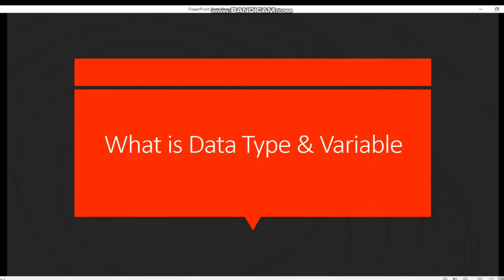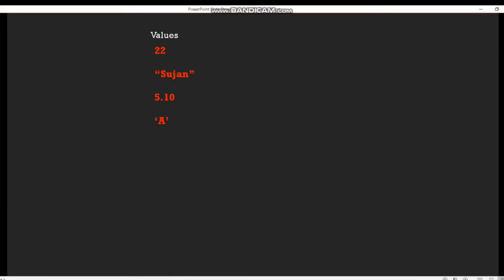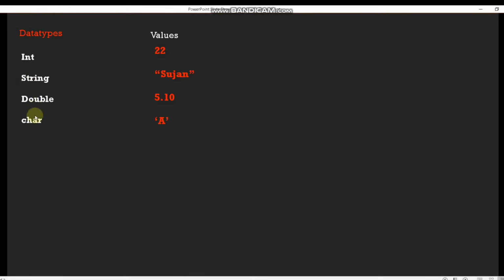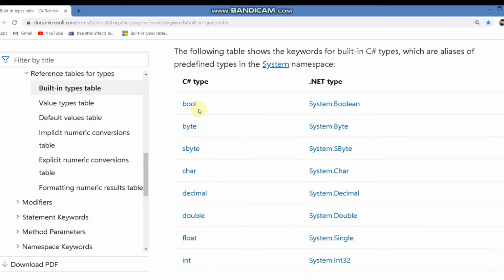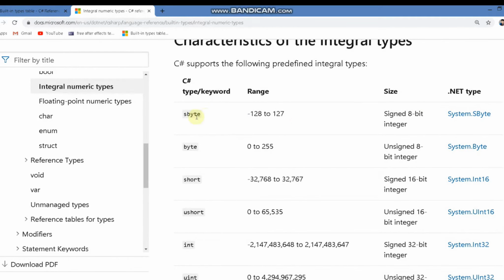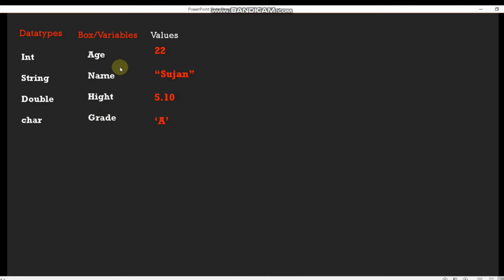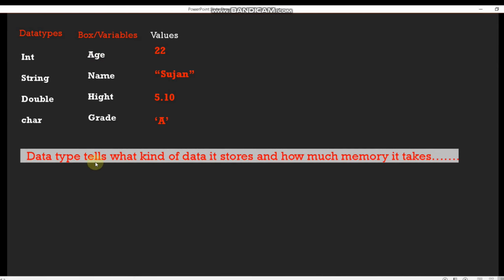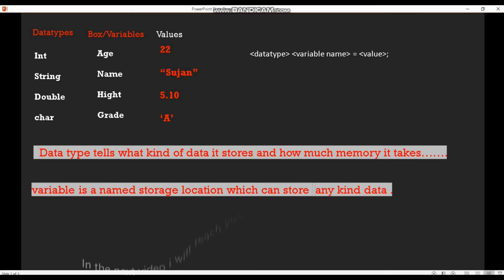Datatypes in c#.Net - Variables in C# | C# Tutorial For Beginners part-1 c# variables and data types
Datatypes in c#.Net - Variables in C# - C# Tutorial For Beginners part-1

In this Video I told you about the data types and the variables In the next video I will take some code  execute and display output and show   all the things in action that is about Datatypes in c#.Net

Data is very important in the software industry if you work in any programming language or any kind of the technology you always play around with data like  .net Java python whatever it is  for all the programming languages or Technologies it is about Variables in C#

Datatypes in c#.Net  a Lot of data types in the programming languages like integers decimals bools character like that we can understand the numbers character  but the system doesn't understand it doesn't even doesn't take so we have to tell to the system what kind of data we are giving to the system mention the data what types to write data values then It can understand the value of  than values and executed and show some output so data types  tell us what kind of the data how much memory allocated

 Variables in C# Variable means is a kind of storage location it can store any kind of the data store it itself so when you request it and it will give the output to the user it is named storage location

please subsribe to my channel